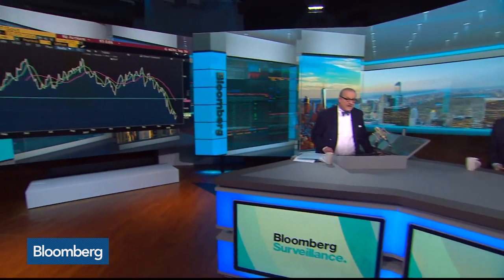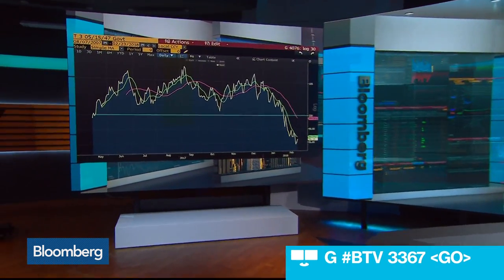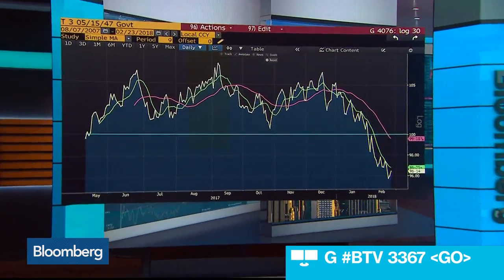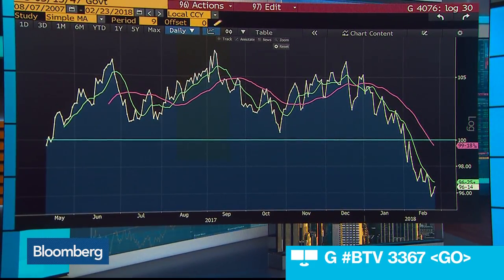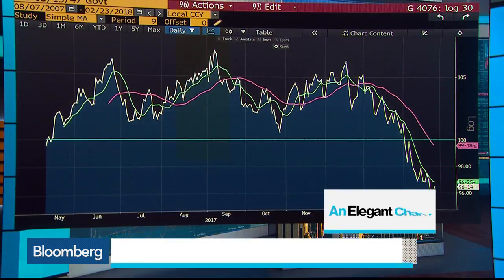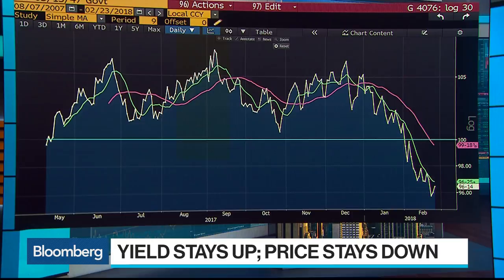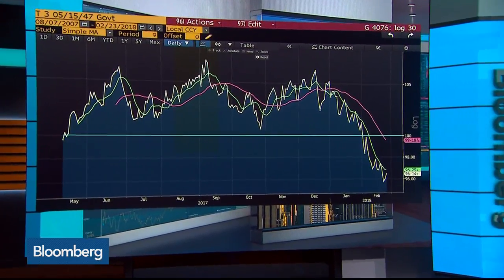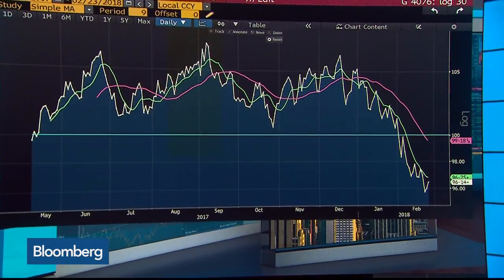Darda, Weinberg on If Bond Yields Will Rise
Feb.23 -- Mike Darda, chief economist at MKM Partners, and Carl Weinberg, founder of High Frequency Economics, discuss bond yields and what it means for markets. They speak with Bloomberg's Tom Keene on "Bloomberg Surveillance."